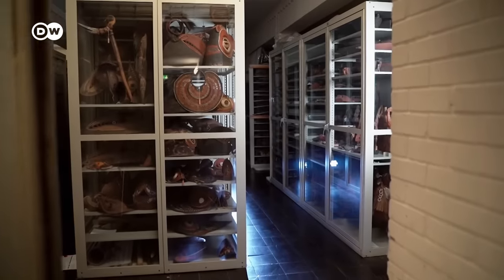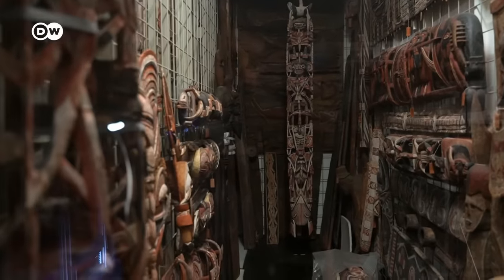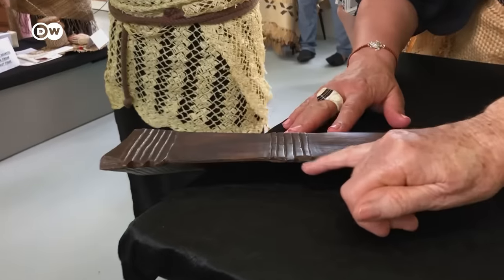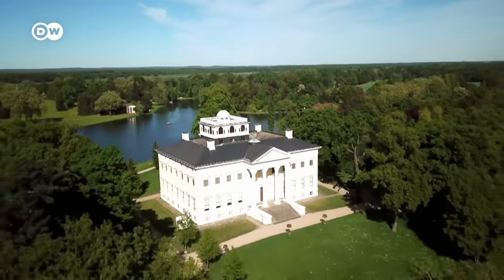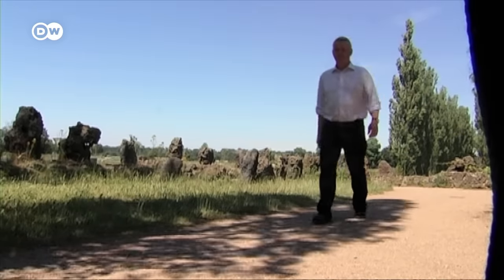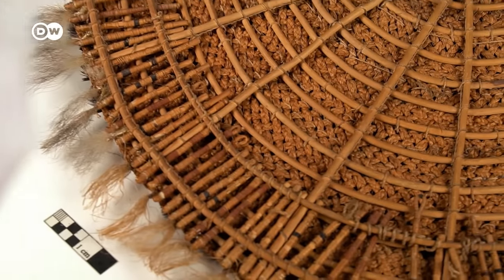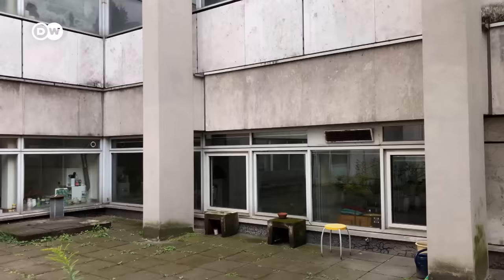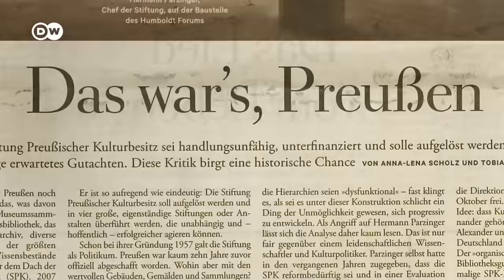Dark secrets of German museums | DW Documentary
For centuries, Europeans lusted after exotic treasures from all over the world. Millions of objects were stored away by German museums during the colonial era. That’s left a cultural vacuum in former colonial countries.

Today, the restitution of these objects to their cultures of origin does happen - but it is the exception, rather than the rule. According to Bénédicte Savoy, a critic of Berlin's Humboldt Forum museum, most institutions are still stone-walling. "Their greatest fear is arousing desire. They don’t want to give things back. So they keep quiet."

Sealed off from the public, artifacts stored by German museums are often treated with neglect. Berlin's new Humboldt Forum won’t change that. There, some 10,000 artifacts are planned for public display. But the entire collection is one million objects strong. This means that the vast majority of artifacts continue to be stored in a facility in the suburb of Dahlem, which suffers from flooding, dampness, and infestations of vermin.

Indeed, many museums do not even know how many cultural artifacts they possess. Munich's Fünf Kontinente Museum has records of just 57,000 of its estimated 160,000 pieces, while Hamburg's MARKK, formerly the Museum of Ethnology, has no idea which objects are in which boxes following roof damage and the disposal of asbestos.

The Netherlands and France have undertaken the complete digitization of global artifacts. But in Germany, budget and staff shortages are standing in the way. When will indigenous communities be able to finally look at their own cultural relics held in Germany? And how well equipped are ethnological museums to make such heritage available to the cultures that created it?

The documentary takes a critical look at the situation, making it clear that the problems are not the fault of often extremely-dedicated museum staff. There are structural problems, and solving them will require increased resources, research, and transparency.

DW Documentary gives you knowledge beyond the headlines. Watch top documentaries from German broadcasters and international production companies. Meet intriguing people, travel to distant lands, get a look behind the complexities of daily life and build a deeper understanding of current affairs and global events.

We kindly ask viewers to read and stick to the DW netiquette policy on our channel